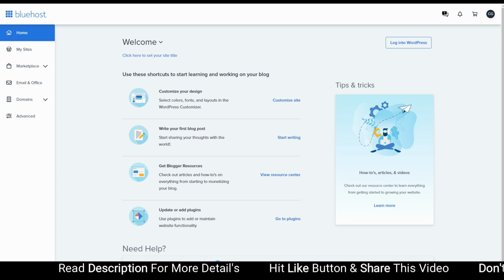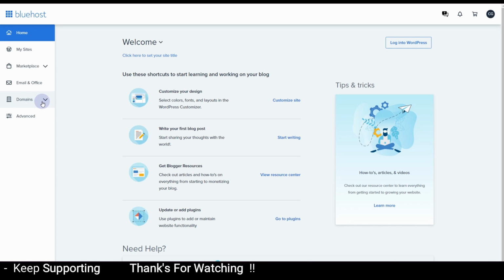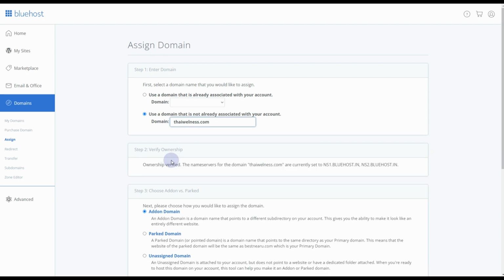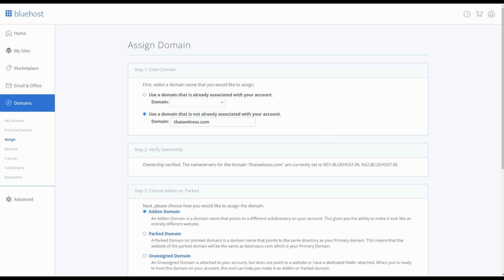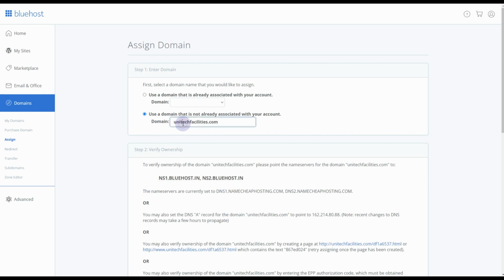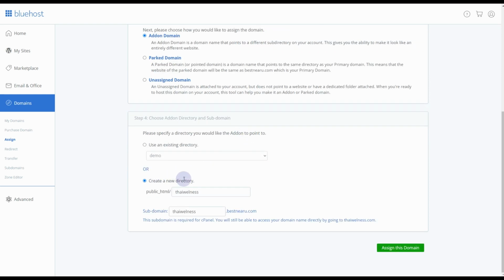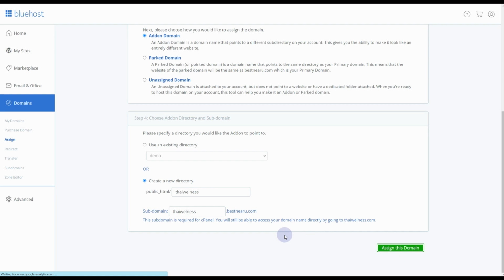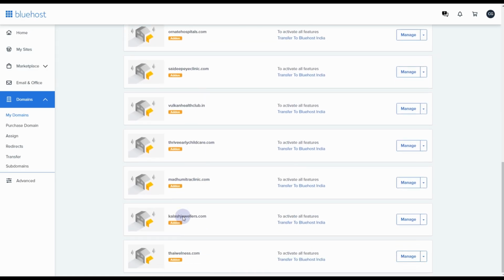How To Add Addon Domain In Bluehost Hosting | Easy Tutorial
How to Add an Addon Domain in Bluehost Hosting | Easy Tutorial

Adding an addon domain in Bluehost is a quick and easy process using our video tutorial. In this video, we go over how to add an addon domain in Bluehost step by step. By the end of this video, you will successfully know how to add an addon domain in Bluehost. We will be using the Bluehost addon domain feature in this tutorial. This tutorial video also works for the Bluehost addon domain WordPress. Some related keywords for this tutorial are how to create an addon domain in Bluehost and how to assign an addon domain in Bluehost.

🚀 Solved Questions:
- addon domain in Bluehost
- add the domain to the Bluehost account
- Bluehost account ma domain kase add karay
- Bluehost hosting tutorial